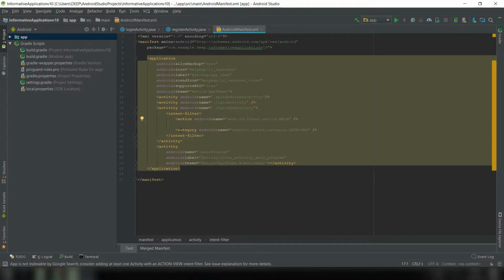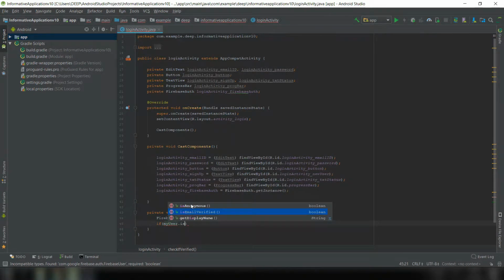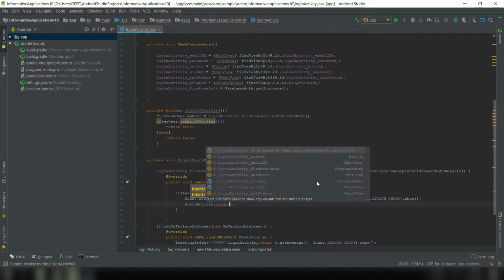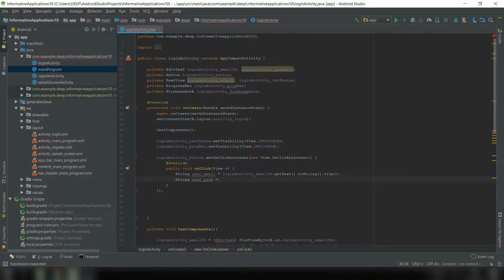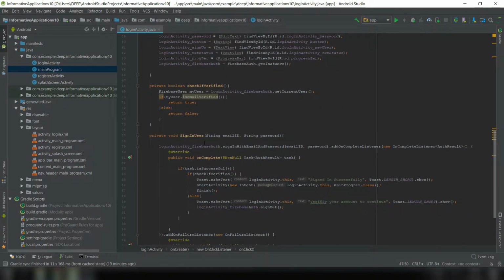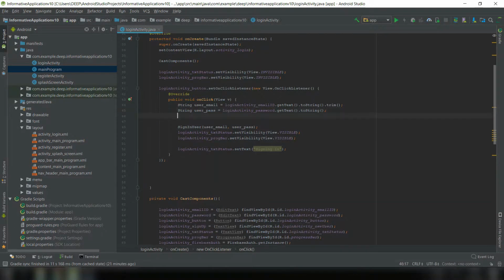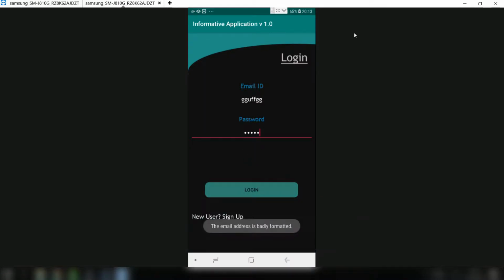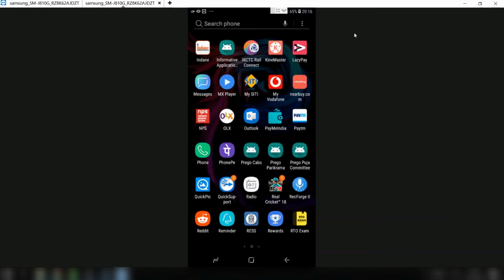Android Studio 3.2.1 Informative App with Paid Subscription Part #5 | Prego Coding Classes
This video is intended for beginners, if you are starting with android studio please refer to this series from the beginning so that you can learn better. We are building an informative app from scratch, and this video is showing how to Sign In User with Authentication in the App. If you have any questions or suggestions drop them in the comment box.